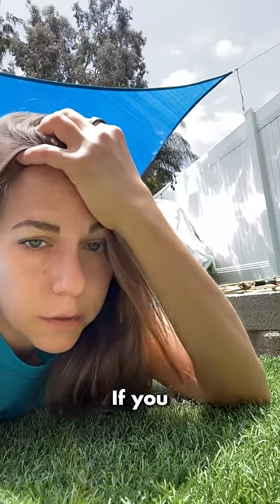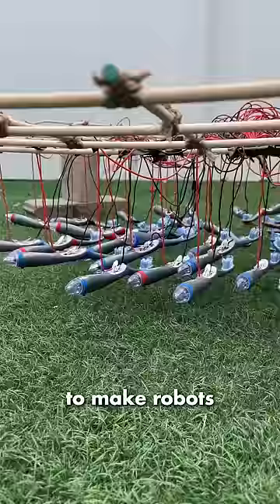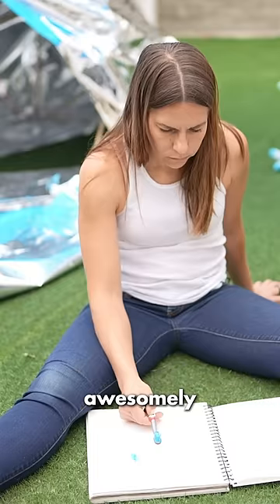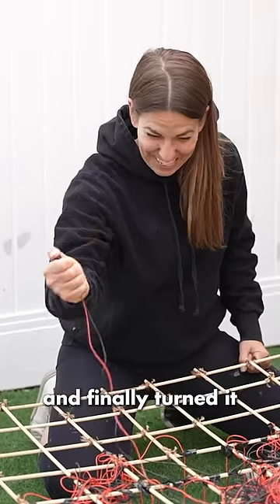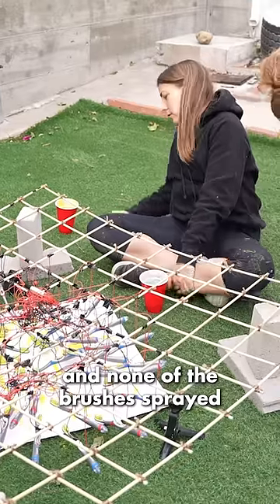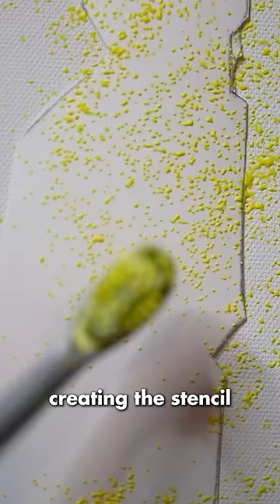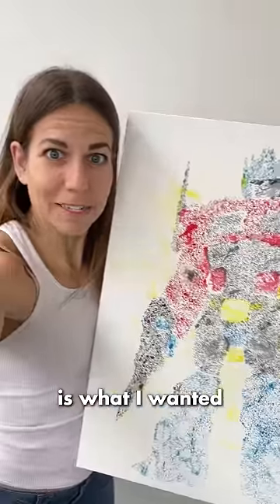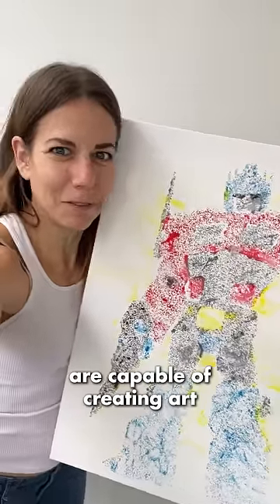50 ROBOT PAINTING MACHINE…Here's what happened